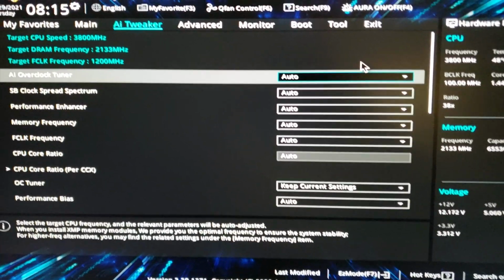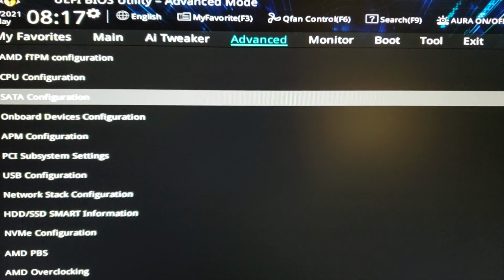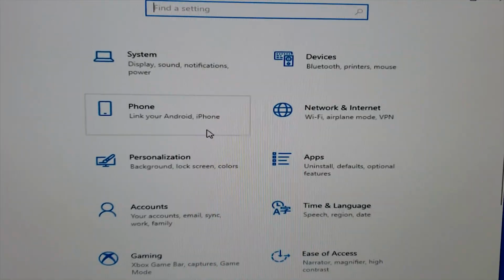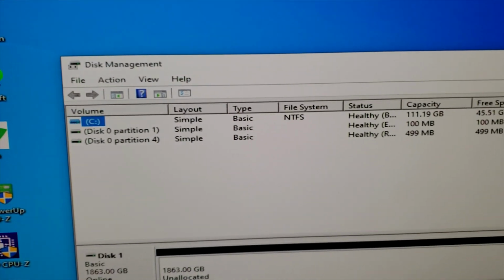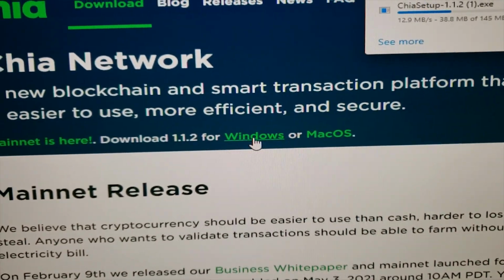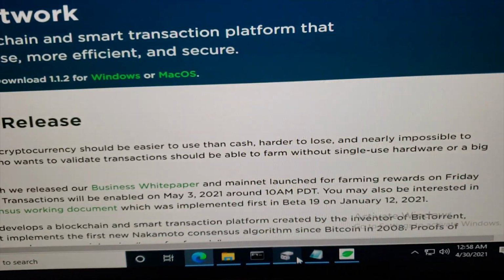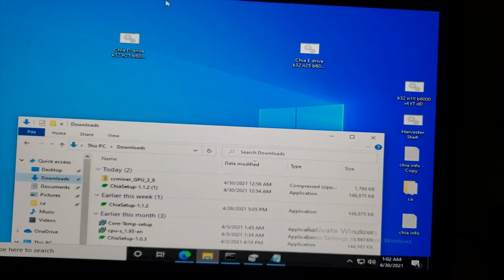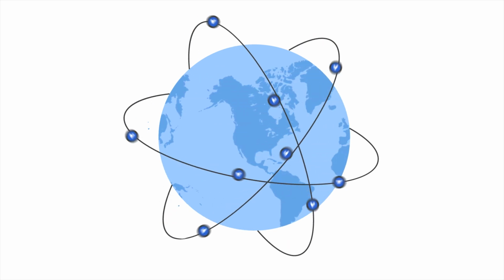Chia Mining & Plotting PC Build Guide - Windows Setup Part 2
Verus Discord - Chia network mining and plotting PC build guide, Windows Setup Part 2. I'm going to show you everything from A to Z with Chia mining in this from setting up your bios to setting up your hard drives to always on and I'm also going to show you how to utilize the remaining CPU power that you might have available by Verus mining with the CPU.

I tried to include everything you could possibly need to know about building a plotter for chia and I included the build that I decided to go with, the links are below with simple to use bat files.

What is the Verus Platform?

**Verus information advert is my contribution to the community and my way of helping to support a truly 100% decentralized, fair launched, open source, blockchain protocol! **

The Community is YOU!

Verus is not a business or bank, its a community driven project in the true spirit of Bitcoin — no ICO, no pre-mine, no founder or developers fees, with one-hundred percent of rewards from the network returned to miners and stakers.

The true power of decentralization is putting power back in the hands of YOU!

***Bitcoin & Cryptocurrency Consulting***

Parts List

AMD Ryzen 9 3900X 12-core

G.SKILL Trident Z Neo Series 32GB (2 x 16GB)

ASUS AM4 TUF Gaming X570-Plus (Wi-Fi)

EVGA SuperNOVA 650 G+, 80 Plus Gold

Intel DC P4510 2 TB Solid State Drive
and
StarTech.com U.2 to PCIe Adapter

OR

Corsair Force Series MP600 2TB Gen4 PCIe X4 NVMe M.2 SSD

If yop want it -- Rosewill ATX Case, Mid Tower Case

Sabrent 16-Port USB 3.0 Data HUB

WD 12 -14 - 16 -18 TB Elements Desktop Hard Drive HDD, USB 3.0

You're also going to need some kind of graphics card and can be something really cheap or something you can mine with.

start mining bat file info
cd C:\Users\YourNAME\AppData\Local\chia-blockchain\app-1.0.3\resources\app.asar.unpacked\daemon

chia plots create -k 32 -n 10 -b 6000 -r 6 -e -t T:\ -d D:\

PAUSE

Powershell information to type in

cd "C:\Users\YOUR NAME\AppData\Local\chia-blockchain\app-1.0.4\resources\app.asar.unpacked\daemon\"

.\chia.exe stop all -d

.\chia.exe plots add -d D:\

.\chia.exe plots add -d E:\

.\chia.exe plots check

.\chia.exe configure --set-farmer-peer 1.1.1.14:8447

.\chia.exe start harvester

Harvester Start bat file info

cd C:\Users\YOUR NAME\AppData\Local\chia-blockchain\app-1.0.4\resources\app.asar.unpacked\daemon
chia start harvester
pause